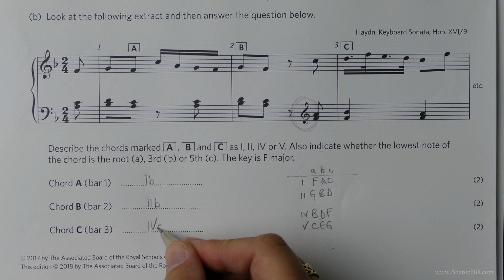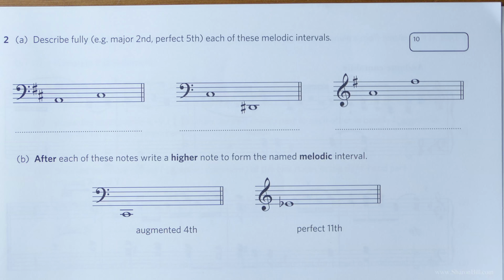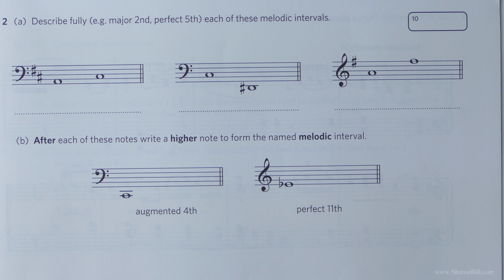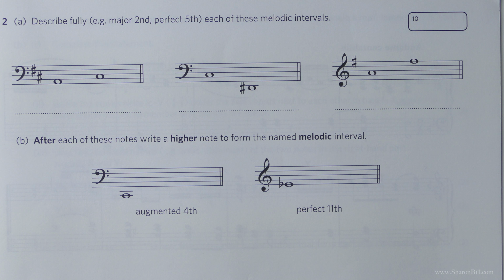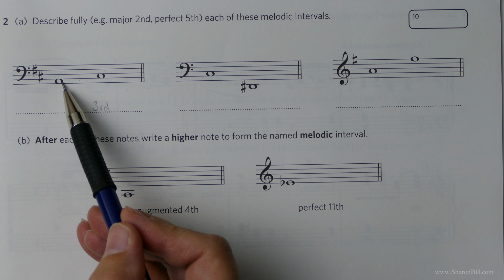ABRSM Music Theory Grade 5 Past Paper 2017 A Part 1 with Sharon Bill